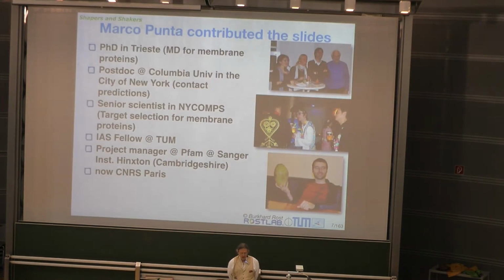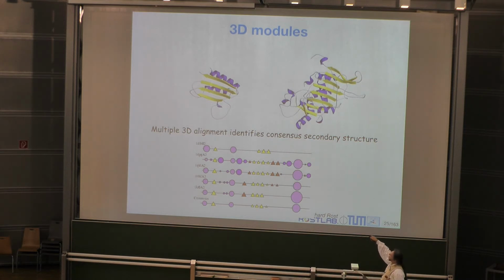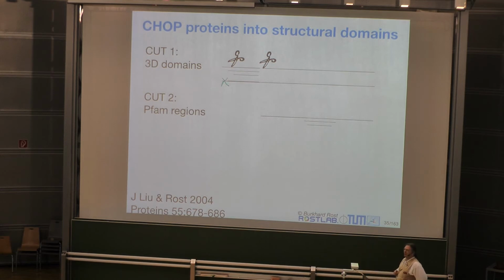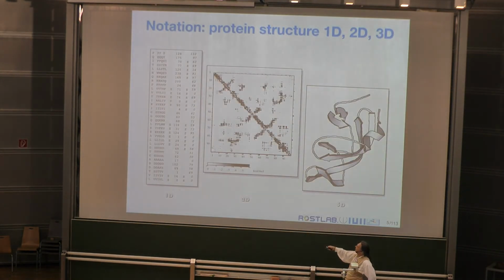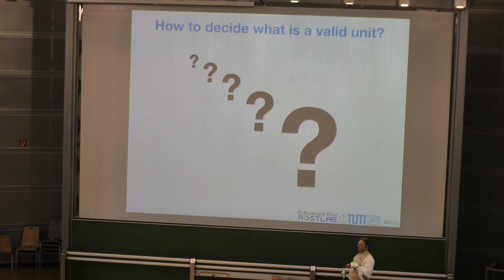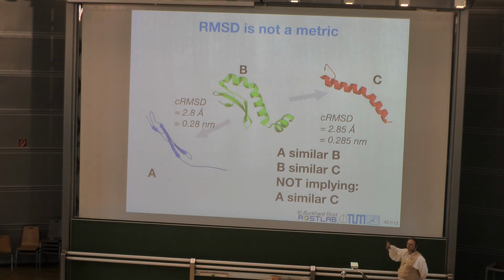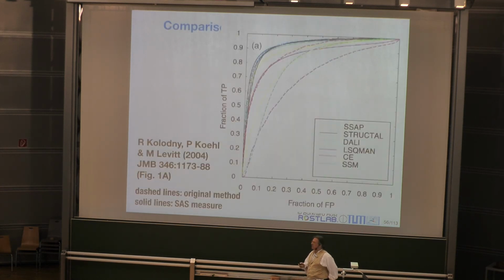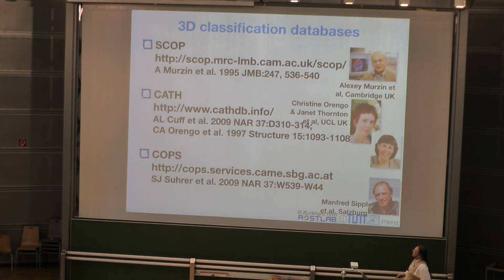Protein Prediction 1 for Computer Scientists - Lecture 2 "Intro: 3D comparisons"